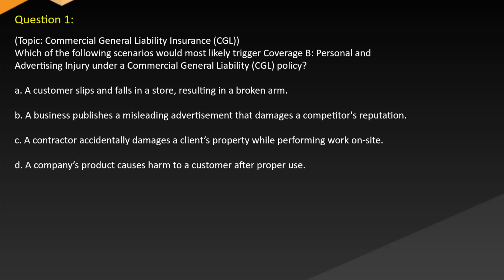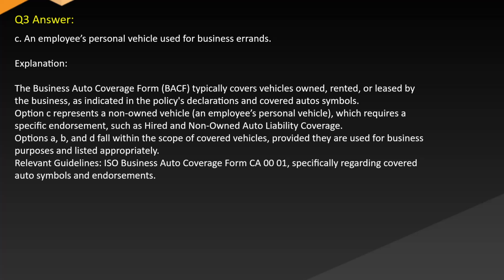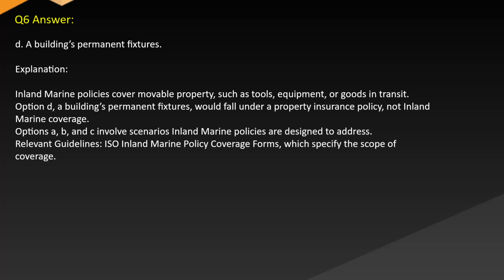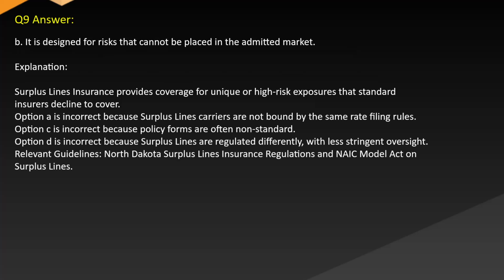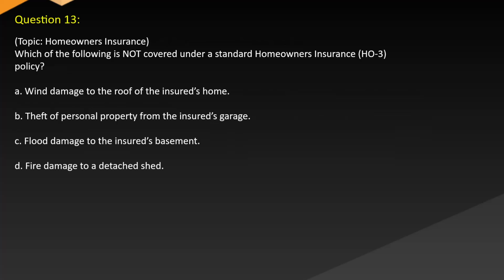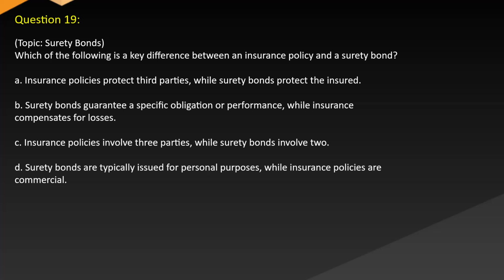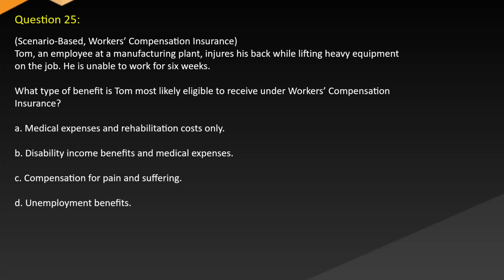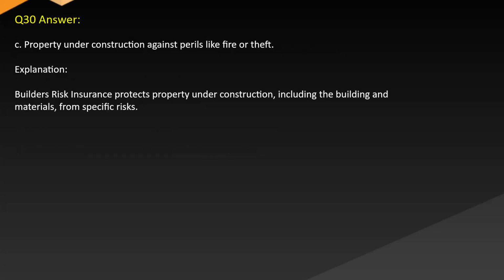North Dakota Commercial Lines Insurance Exam Free Practice Questions